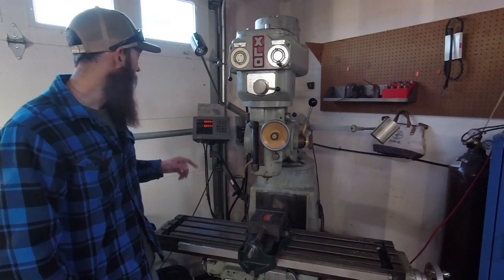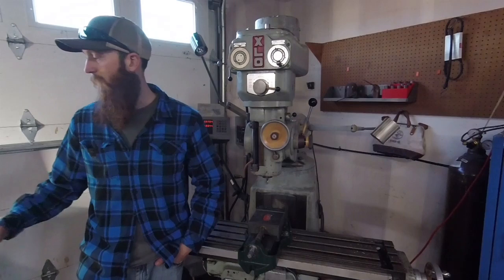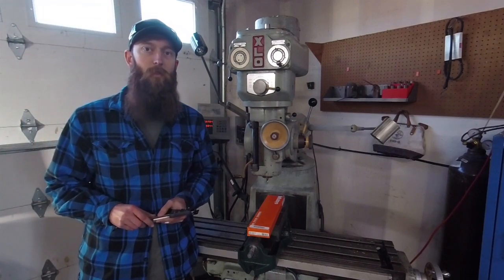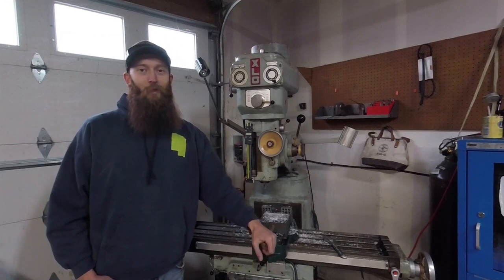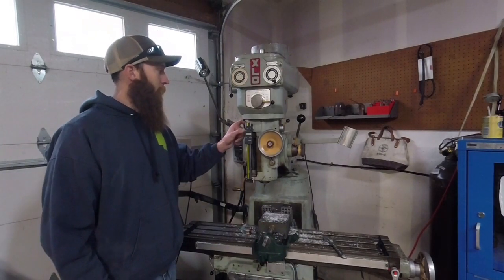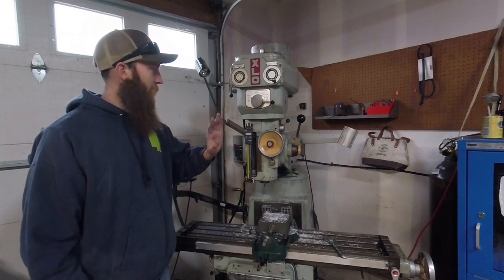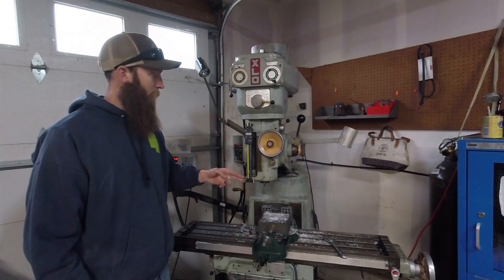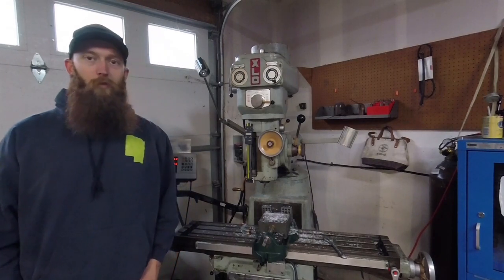Mitutoyo Quill DRO on the XLO Mill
The standard Bridgeport Quill Kits will not work on an XLO 602 Milling Machine, so I purchased a Mitutoyo 6" Digimatic Scale Unit 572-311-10 SDV-6" D. A 6" Absolute Digital Scale unit with vertical display and it has about 6.75" of travel. In Part 1 I will be making the bracket to mount the scale to the Ex-Cell-O Mill head using existing tapped holes. Using the Heidenhain DRO I located the screw holes and modeled the bracket in Fusion 360. I 2D contoured the bracket out of aluminum channel using the Certiflat DIY CNC and cleaned up the remainder on the mill. In part 2 we will finish mounting and make the back piece that attaches to the Quill.